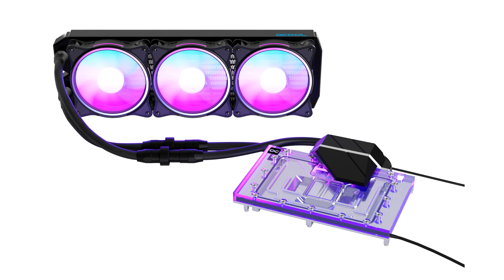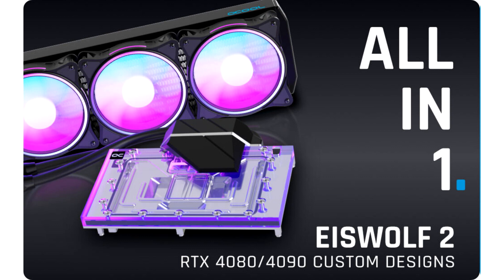Alphacool Announces Eiswolf 2 AIO for Custom NVIDIA RTX 4090 and RTX 4080